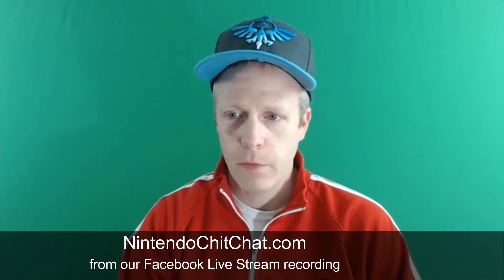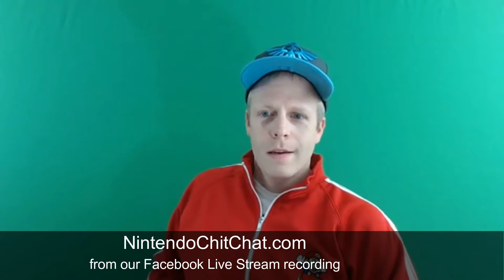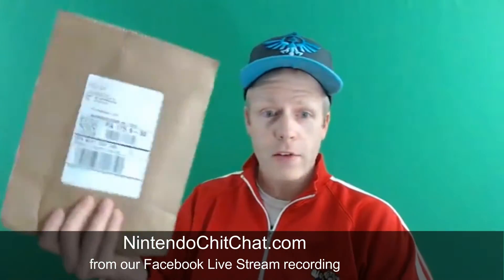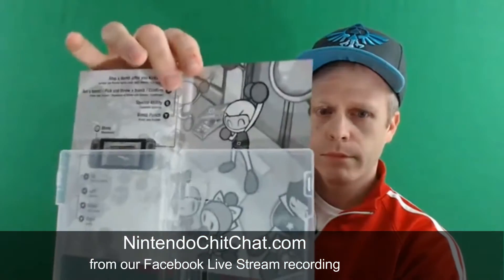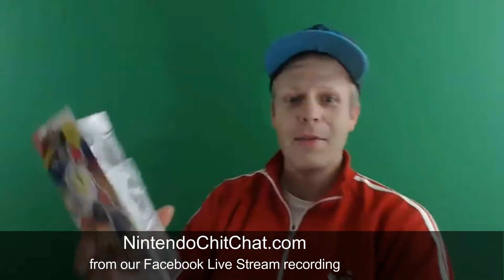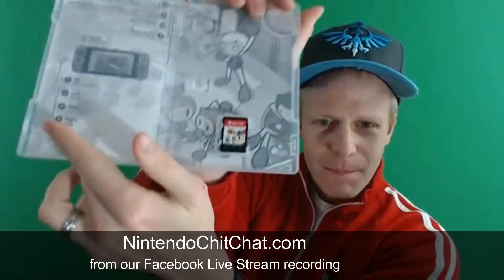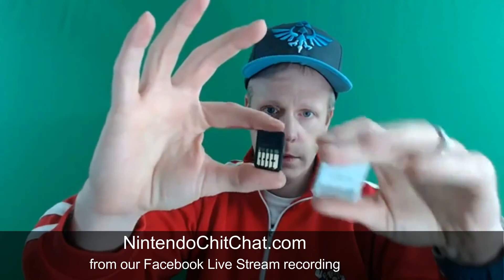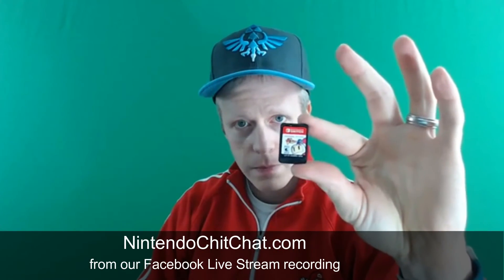Nintendo Switch - Super Bomberman R by Konami Unboxed/3DS Cart Comparison